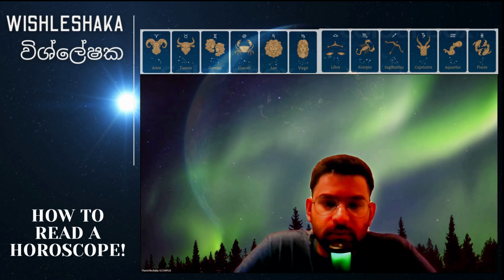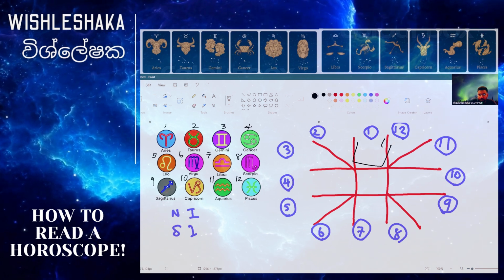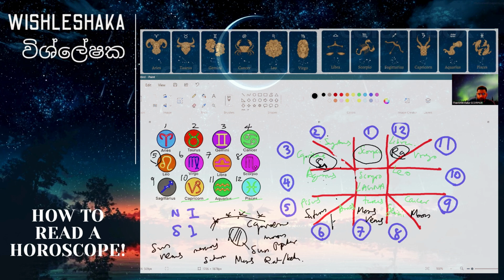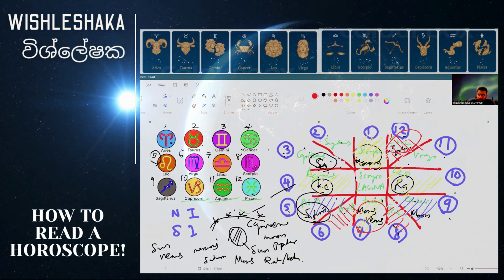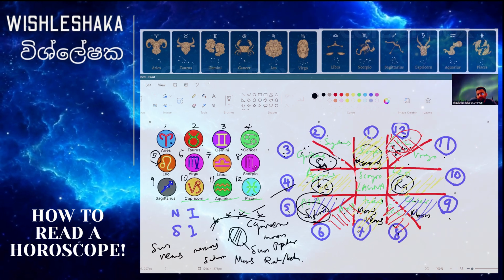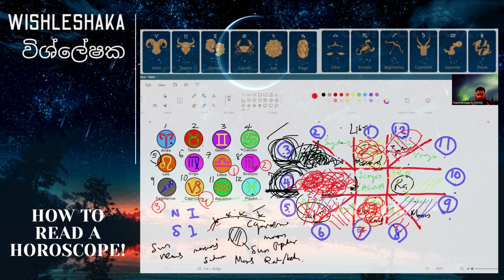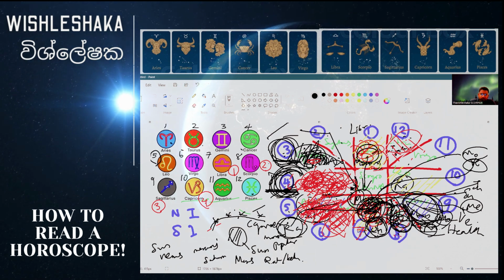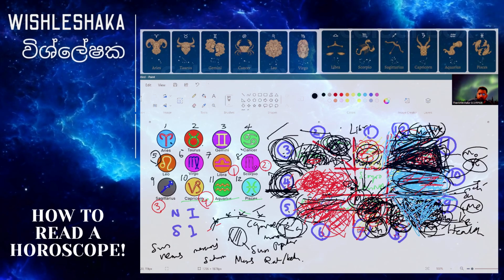Scorpius Astrology Free online course 3 :- How to read a horoscope/Chart? විශ්ලේෂක Wishleshaka